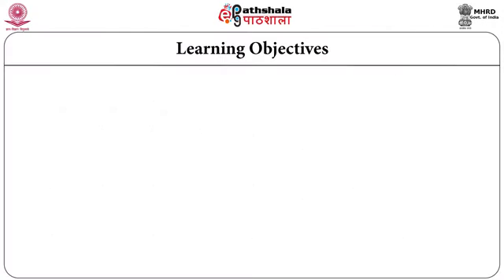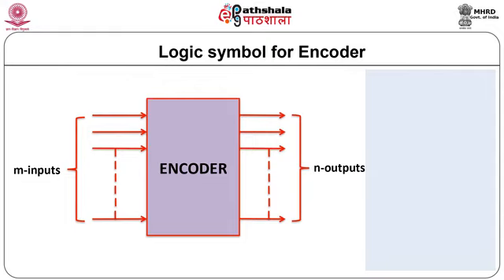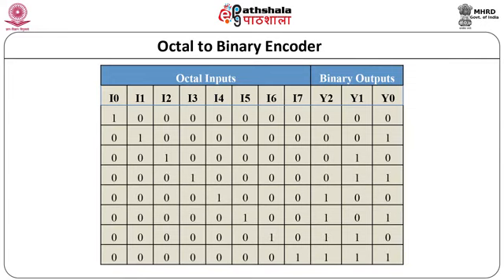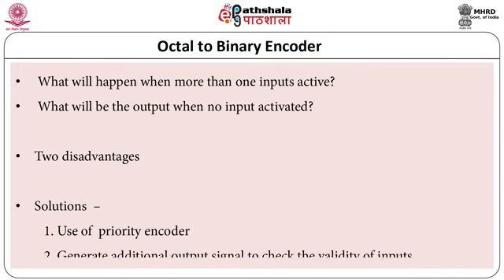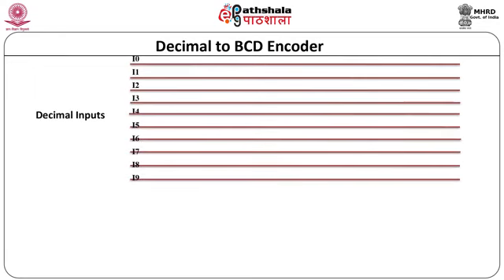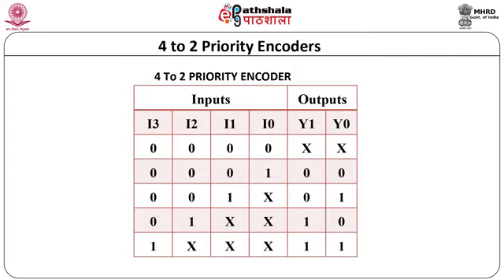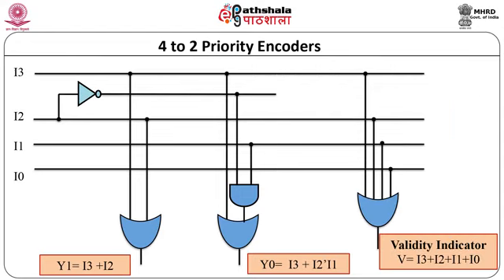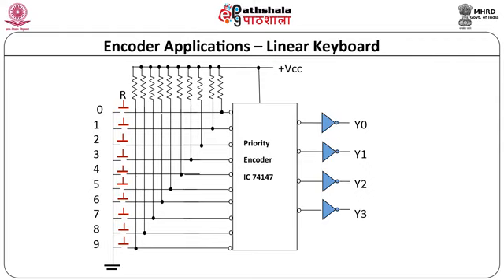Electronic Science P-04. M-10. Encoder